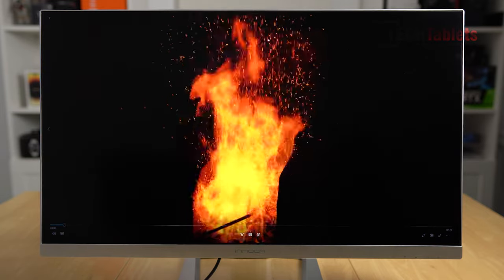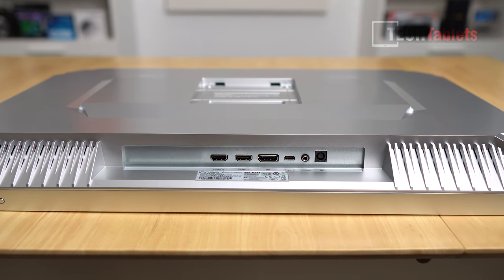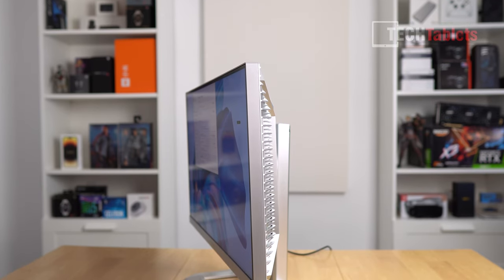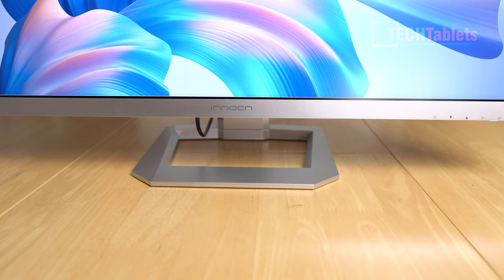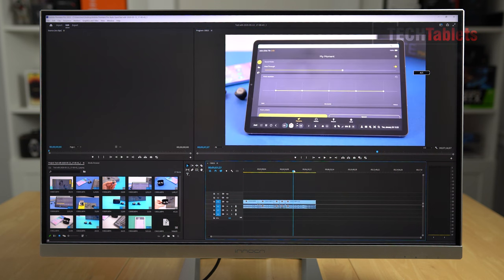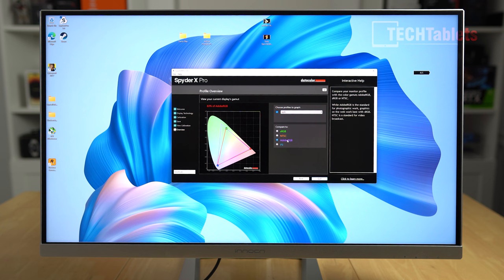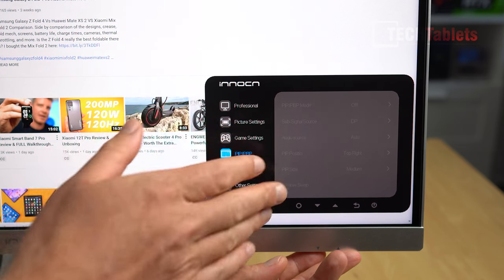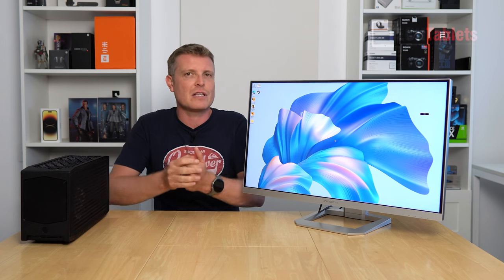INNOCN 27 Inch 4k HDR1000 Mini LED Monitor Review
00:00 - Intro
01:27 - What's included
03:06 - Design and features
06:43 - Panel quality and colour reproduction
08:58 - OSD menu and settings
10:43 - Final words